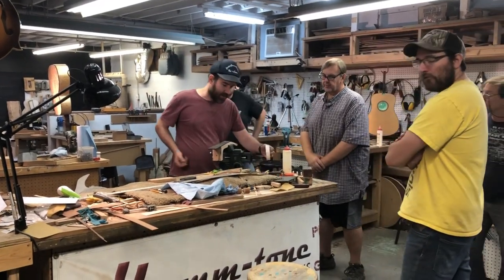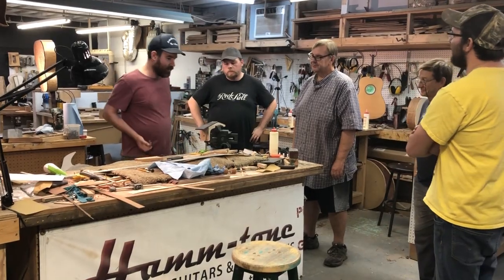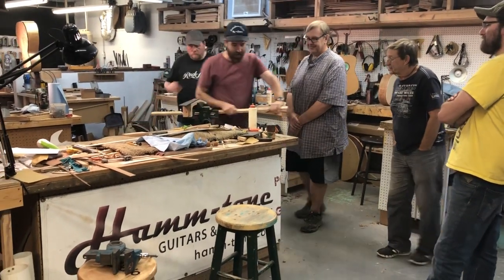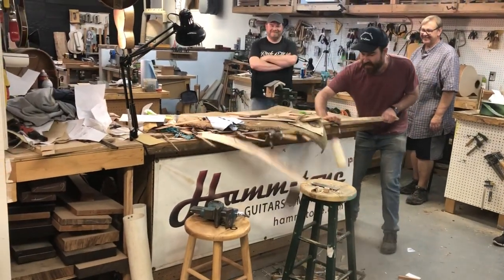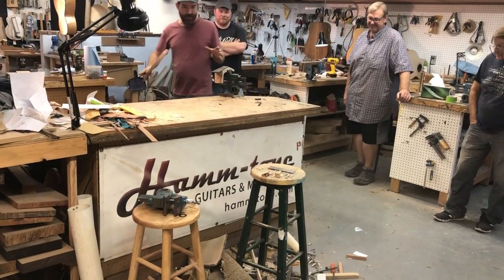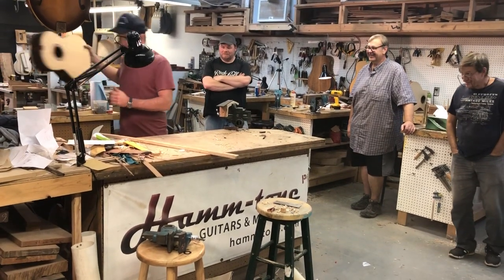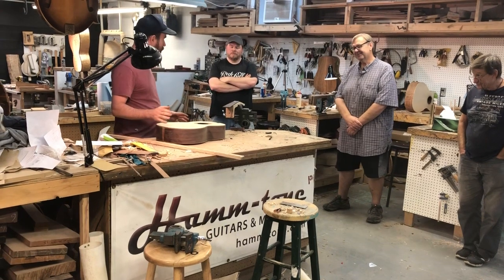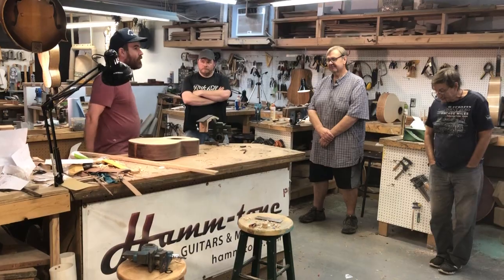Hamm-tone Guitars Bench Clearing Stick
This is a video that I really hope people don’t take seriously.  I always recommend keeping your bench clean and PUTTING YOUR TOOLS AWAY PROPERLY!!!